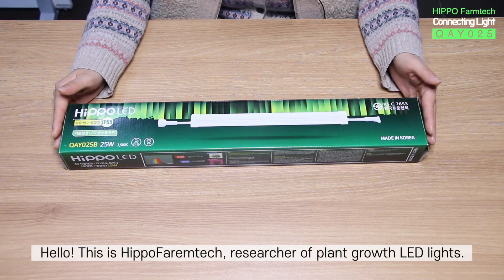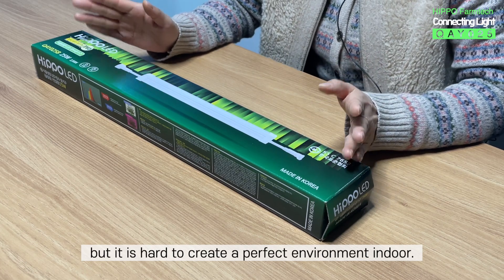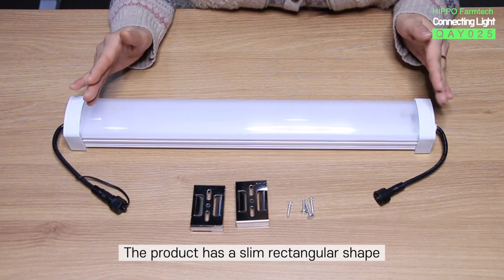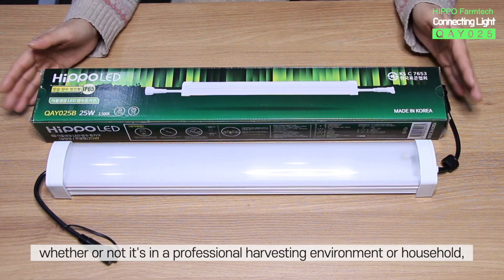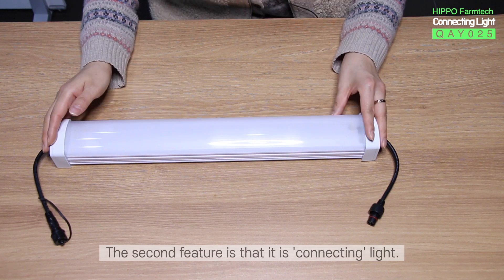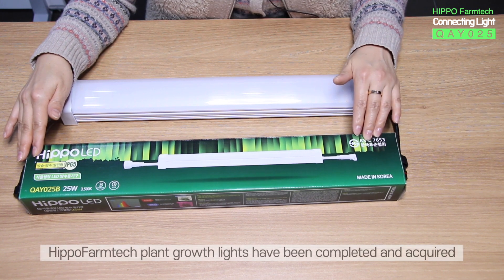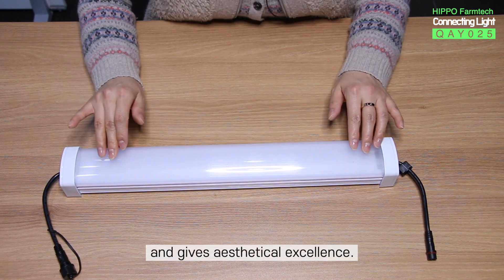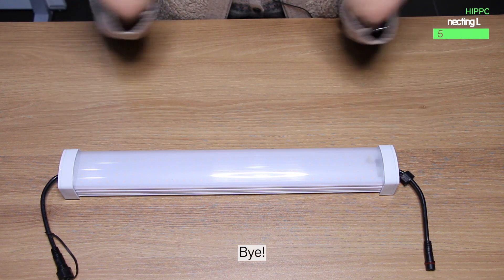Farmtech Connecting LED Light QAY025B | HIPPO Farmtech Smart Farming Plant Growth LED Light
[Exclusive Spectrum]
HIPPO grow lights produced with most useful grow light spectrum. The full spectrum contain 420-470nm, 640-690nm. From the result of our research and actual cultivation, blue wavelength (420-470nm) promotes morphology of leaves, widening and thickening leaves. And, red wavelength (640-690nm) promotes photosynthesis and increases yield by promoting growth.

[High CRI]
Color rendering Index (CRI) is the value that indicates how similar it is to sunlight. The sunlight is 100Ra, and HIPPO plant growth light has a value of 95Ra or more.

[Natural Spectrum and natural Light]
Using the entire wavelength band and 3500K, HIPPO plant growth light shows natural color, not extreme blue or pink color.

Option: 6500K

Origin : Made in Korea
Certificate : KS

Advantages
- IP65
- Accelerates harvest with wavelength.
- Helps to accelerate the growth of indoor plants.
- It emits the wavelength of light that can be fully absorbed by plants photosynthesis.
- Rapidly improves the health of plants, which if the perfect replacement of nature light.
- Shorten the growth period of plants and grow all year round, increasing farm yields.
Possible to link up to 10 lights together.